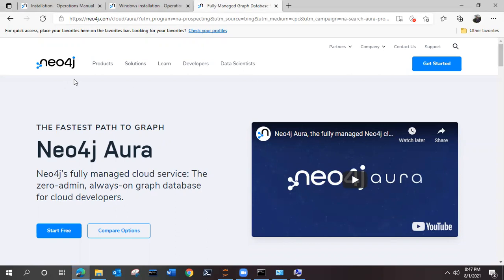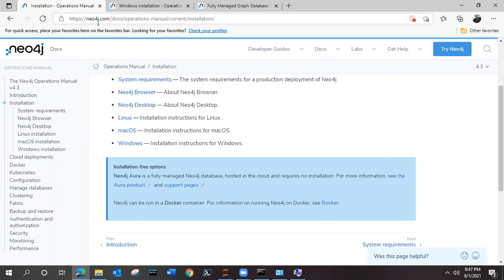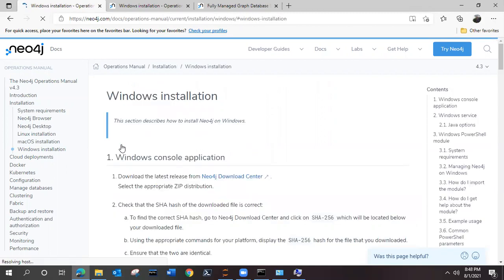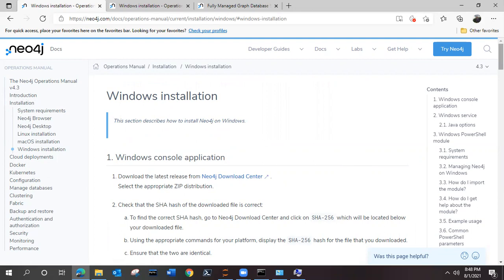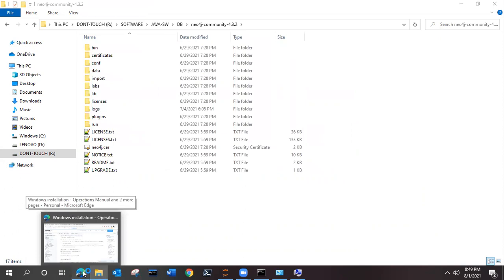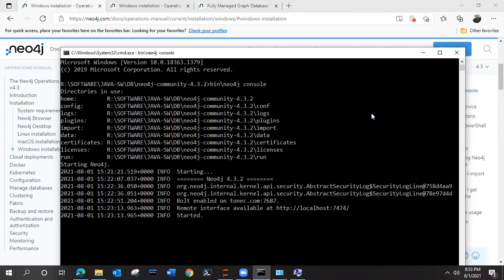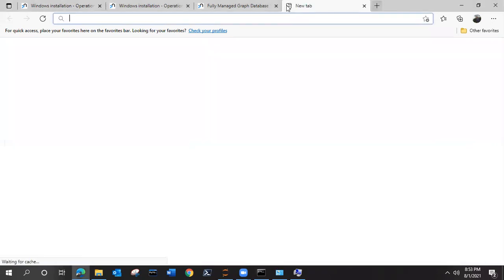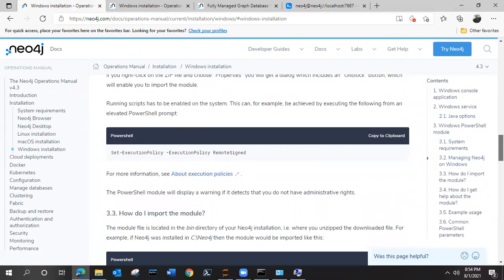How to install neo4j on windows || DataEdge Systems Inc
Neo4j can also be run as a Windows service. Install the service with bin\neo4j install-service, and start it with bin\neo4j start.

The available commands for bin\neo4j are: help, start, stop, restart, status, install-service, uninstall-service, and update-service.